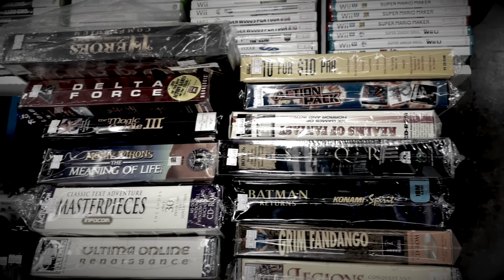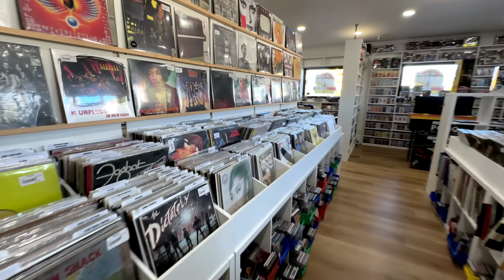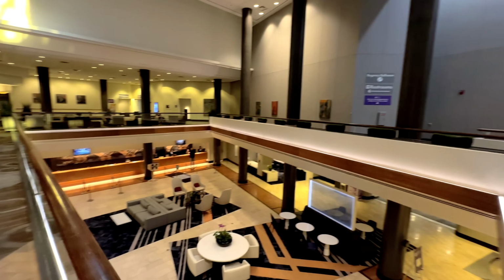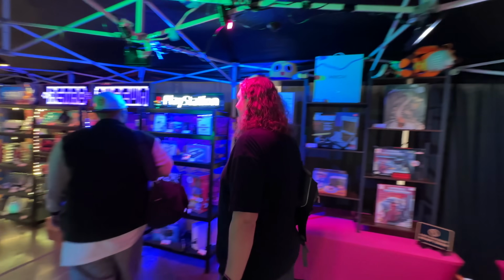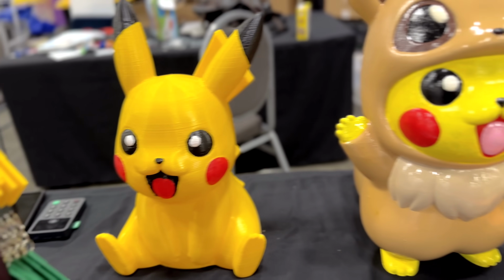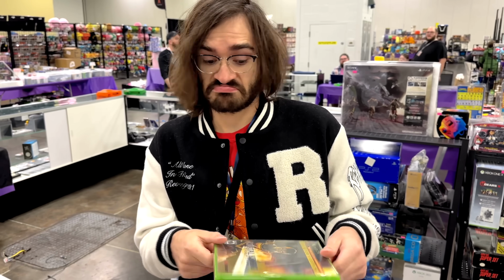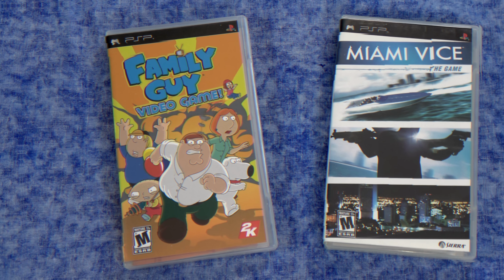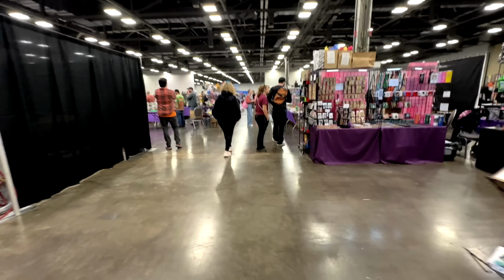Retro Game Collecting isn’t ALL BAD, right?! 😬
We’re heading to Columbus, Ohio, for TORG, the Ohio Retro Gamer Expo! In this video, I’ll focus on deals you can find at these events. I’ll ask vendors—who buy and sell games daily—what they think are the best deals today. I’m also working on my Sony PSP collection, and I’ll show you everything I picked up at the end.

My Video Gear & Equipment:
🎧 Headphones: Meze 99 Classics
🎮 Game Capture